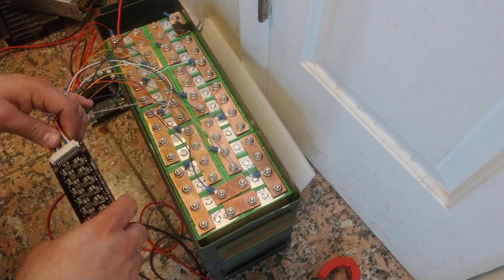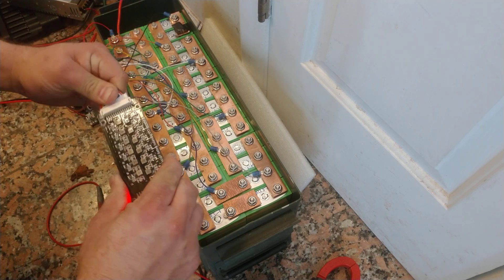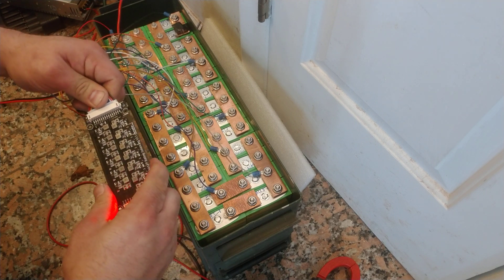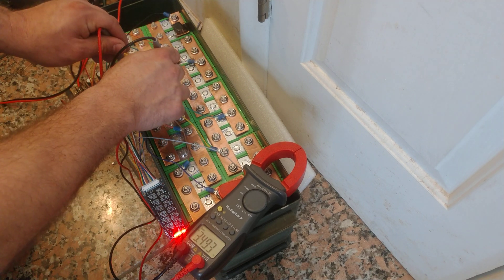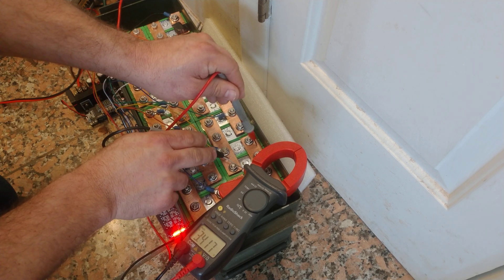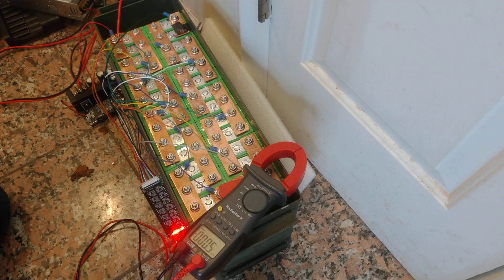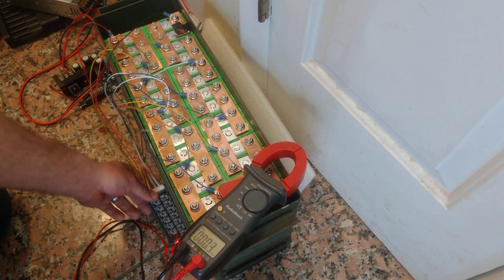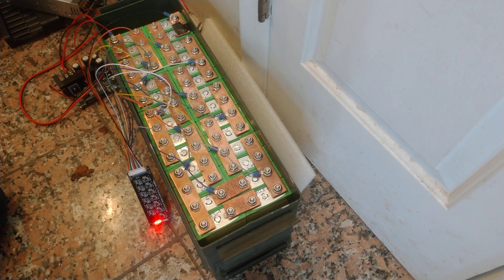Navitas 25ah lifepo4 battery hookup active cell balancer testing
connected a inexpensive active cell balancer from eBay and it doesn't seem to balance the cells.